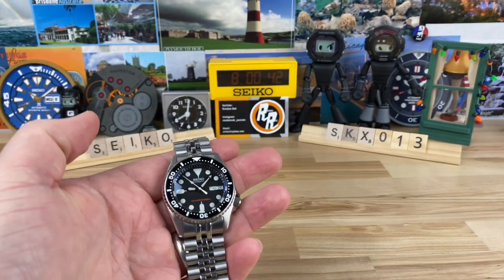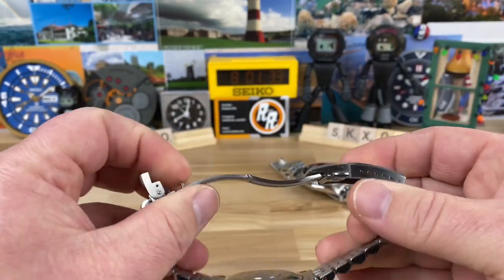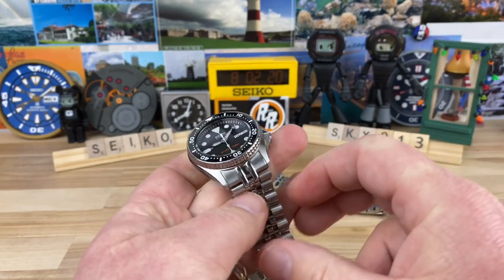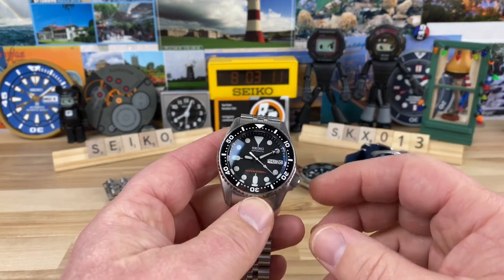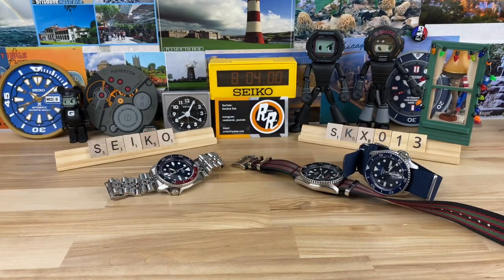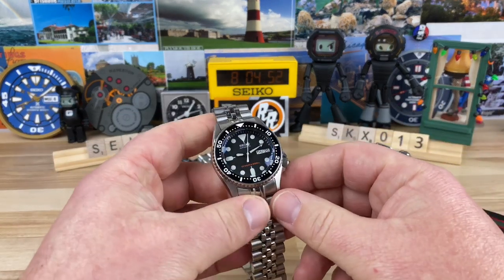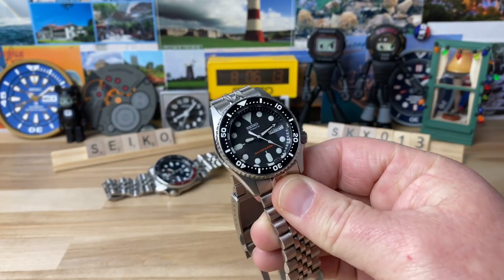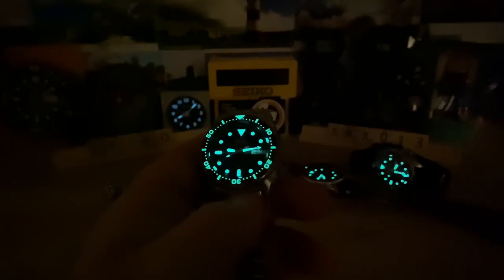Seiko skx013 vs skx007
Thanks to Jeff for sharing this simple tasteful mod.